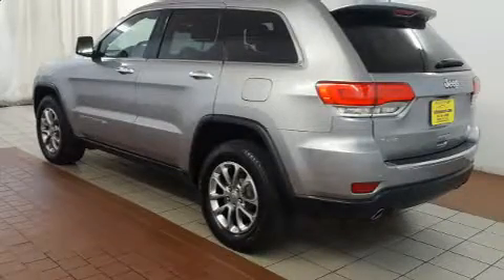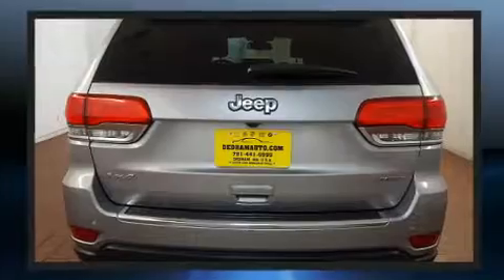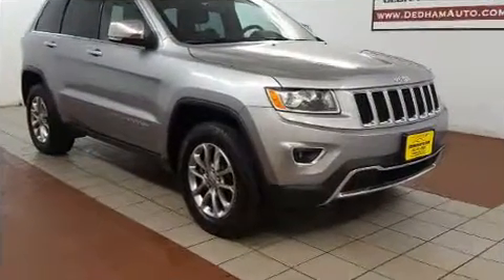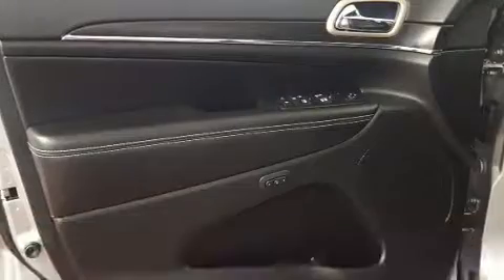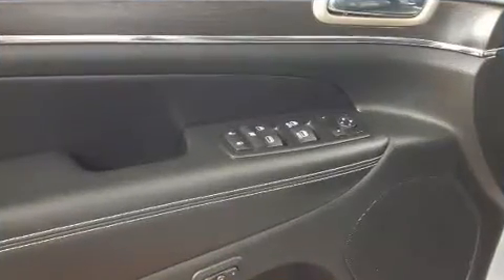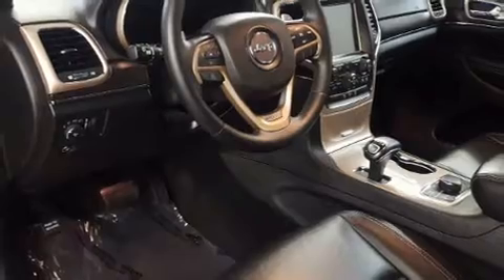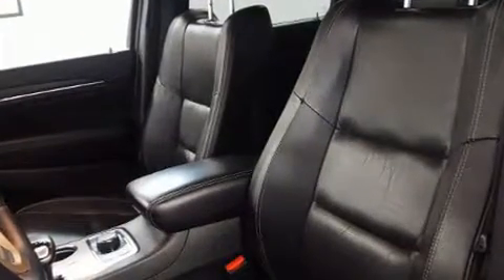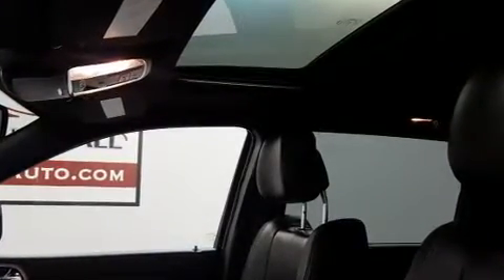2014 Jeep Grand Cherokee Limited 4x4 in Dedham, MA 02026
Introducing the 2014 Jeep Grand Cherokee. With just over 10,000 miles on the odometer, this 4 door sport utility vehicle prioritizes comfort, safety and convenience. It includes leather upholstery, 1-touch window functionality, a built-in garage door transmitter, an outside temperature display, heated front and rear seats, telescoping steering wheel, a power liftgate, and cruise control. Jeep also prioritized safety and security with features such as: dual front impact airbags, front side impact airbags, traction control, brake assist, anti-whiplash front head restraints, a security system, and 4 wheel disc brakes with ABS. With electronic stability control supplementing mechanical systems, you'll maintain precise command of the roadway. A Carfax history report indicates just one previous owner. We know that you have high expectations, and we enjoy the challenge of meeting and exceeding them! Please don't hesitate to give us a call.